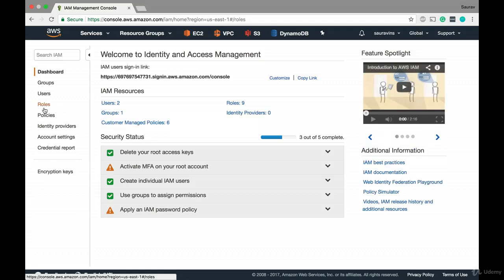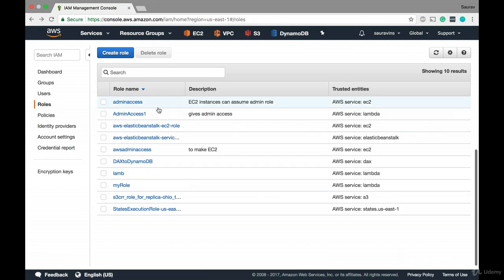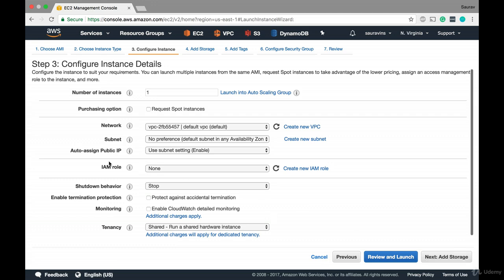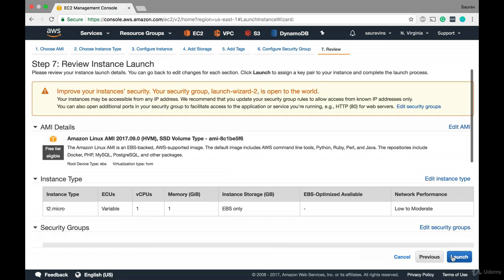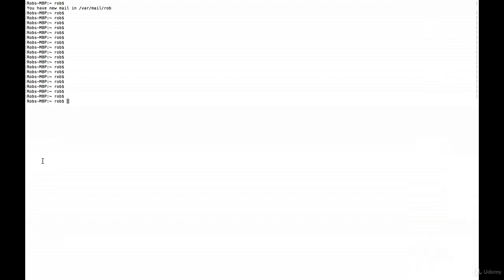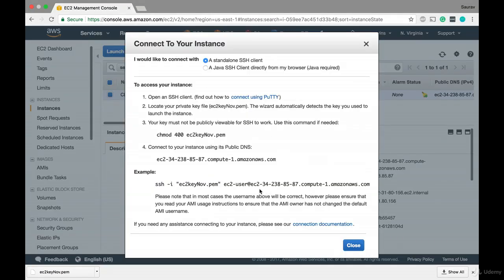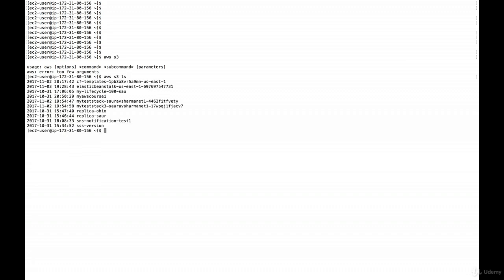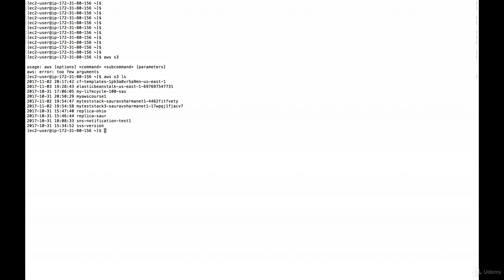02 006 Use EC2 with roles to use the CLI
02 Installing the CLI on your computer